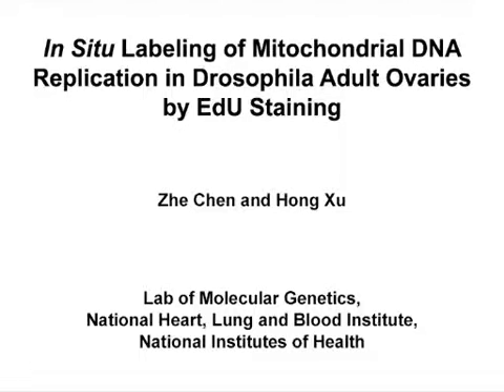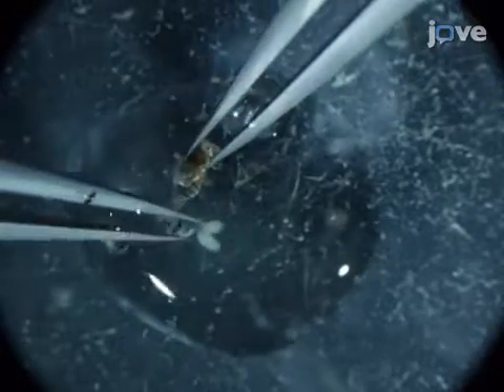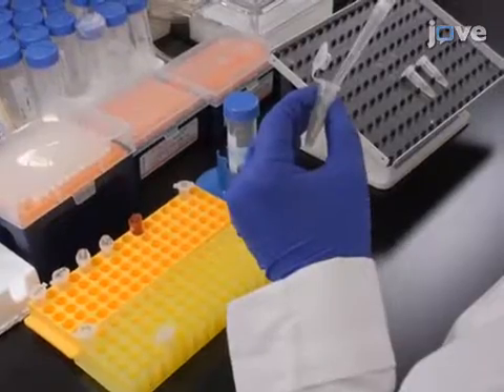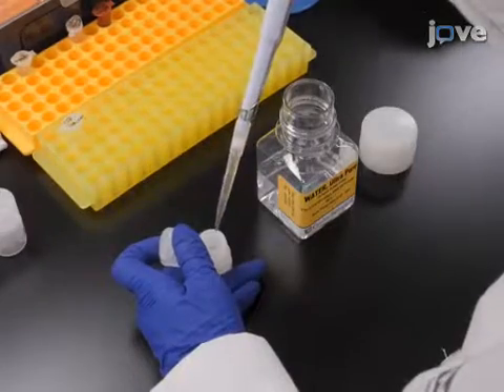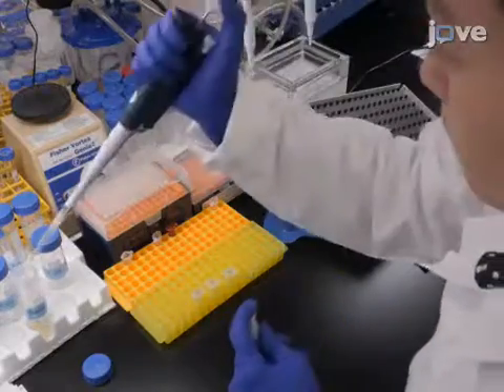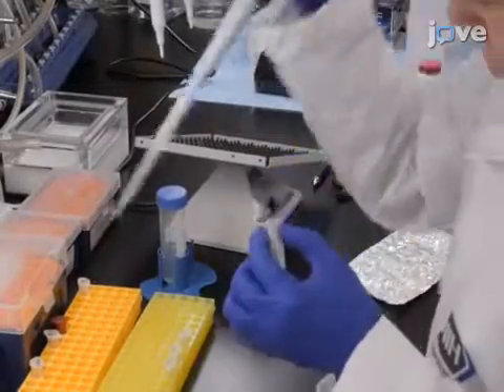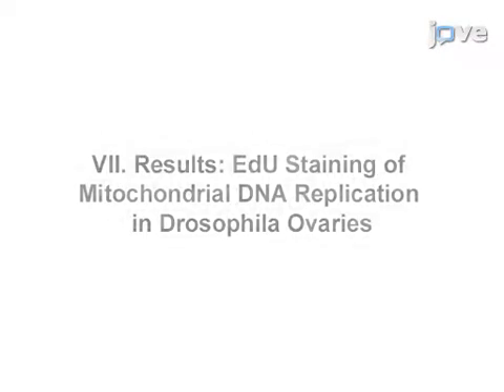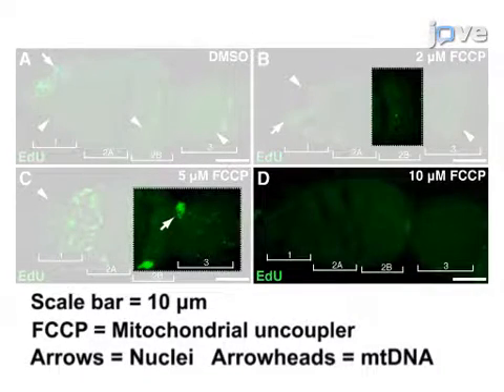In Situ Labeling of Mitochondrial DNA Replication in Drosophila Adult Ovaries by EdU Staining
An Open Access Protocol from JoVE - Genetics.

Drosophila oogenesis continues to be exceptionally useful in the study of mitochondrial proliferation and inheritance. This manuscript describes a detailed protocol used to label the replicating mitochondrial DNA (mtDNA) in Drosophila adult ovaries with 5-ethynyl-2´-deoxyuridine (EdU), which facilitates uncovering mechanisms associated with mitochondrial inheritance that were previously debatable.